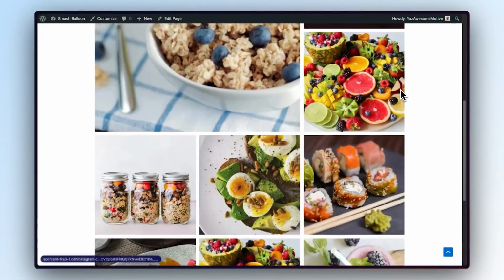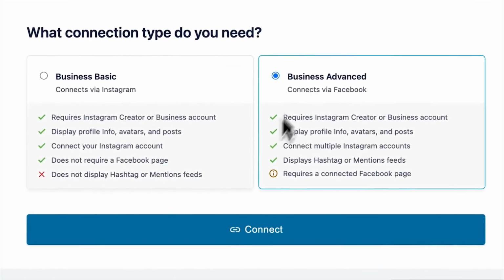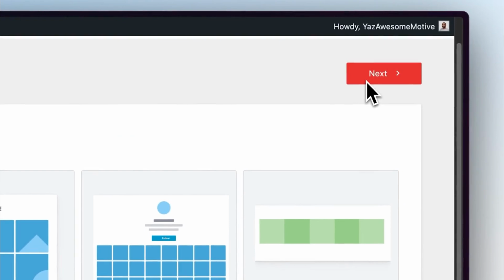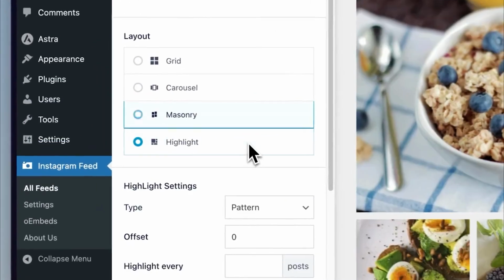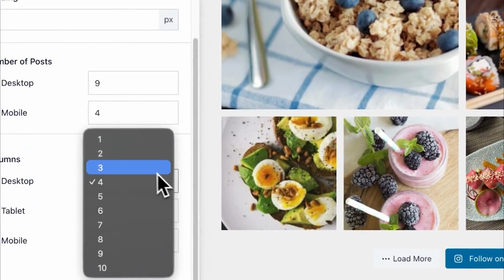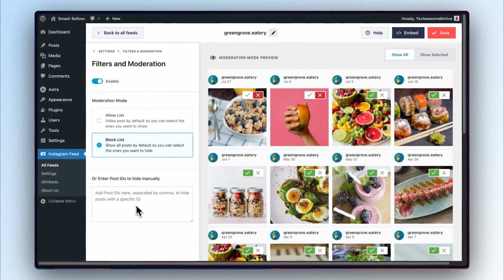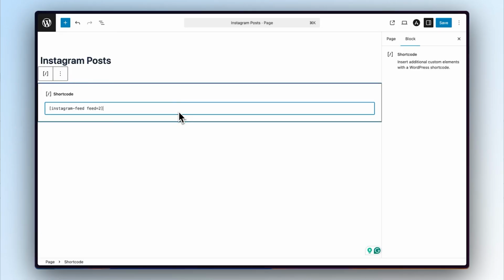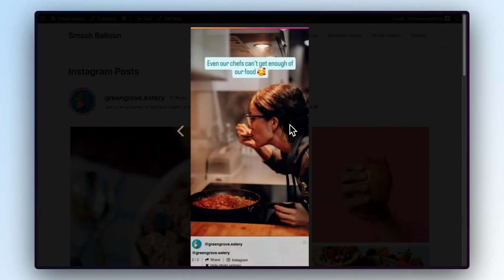How to Show Instagram Stories on Your Website (Step-by-Step Guide)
Learn How to Show Instagram Stories on Your Website in this Step-by-Step Guide!

Instagram Stories are a powerful tool for sharing timely updates and engaging with your audience in the moment. They give your brand a dynamic, personal feel that’s hard to capture in a standard blog post.

The problem was that this engaging content is locked away on Instagram. All that great material you have will be completely invisible to your website visitors.

To fix this, we will show you a simple way to embed Instagram Stories directly onto a WordPress website.

This simple change made a big impact, and we'll walk you through the exact steps. You’ll learn how to show Instagram Stories on your website to give visitors the full picture using Instagram Feed Pro!